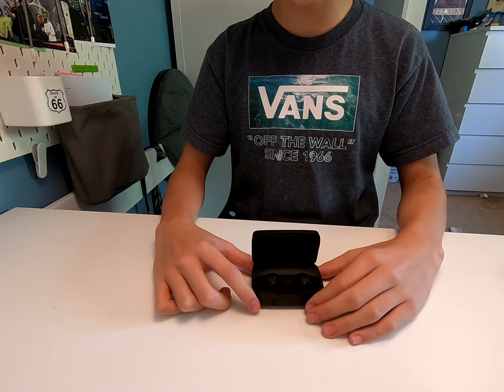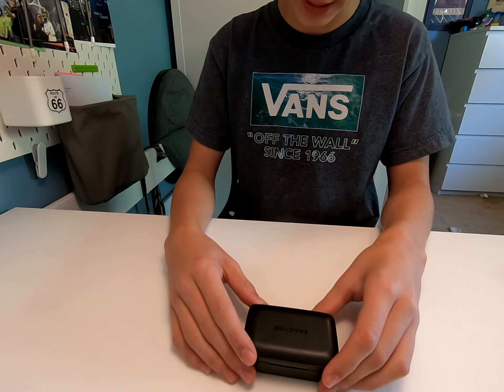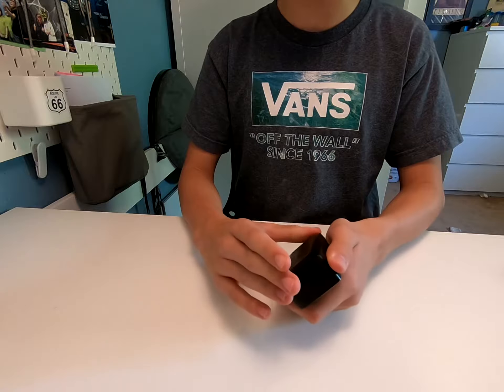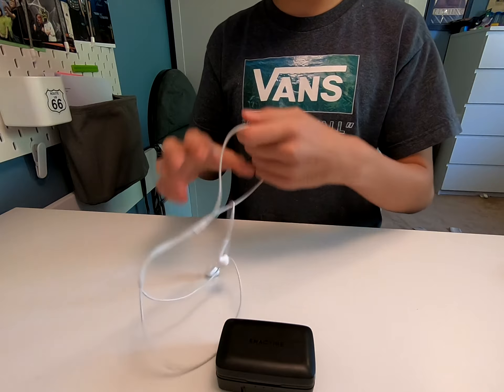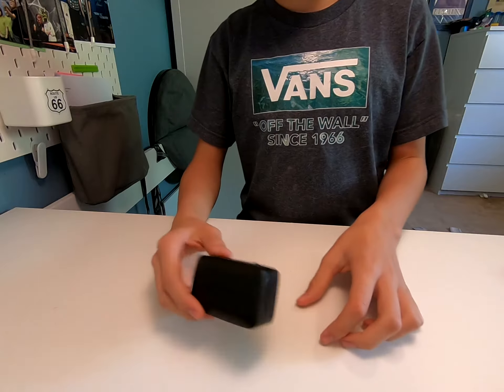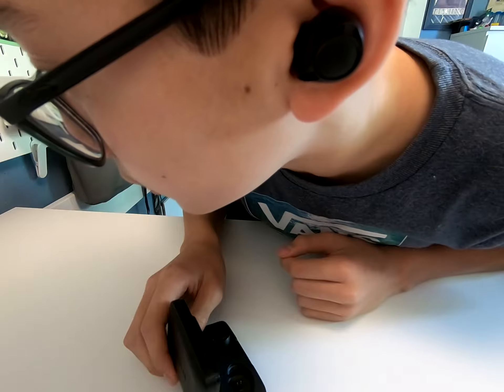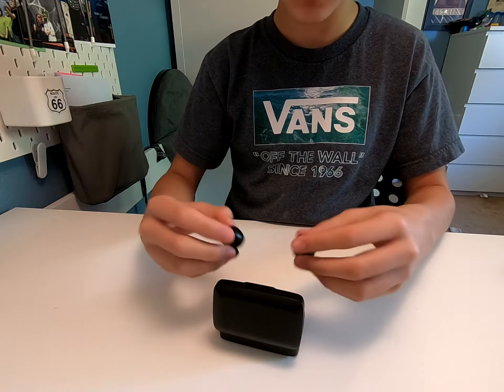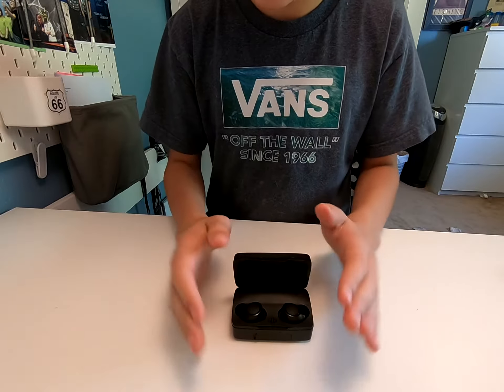enacfire future plus review (re upload)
better version